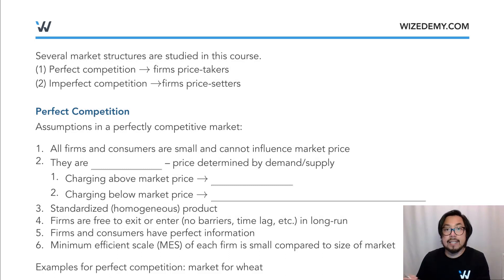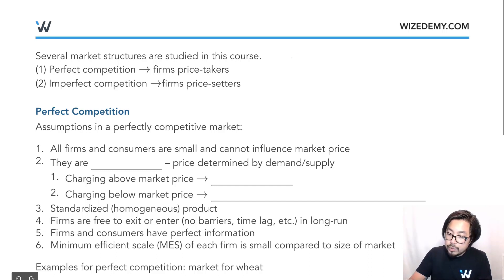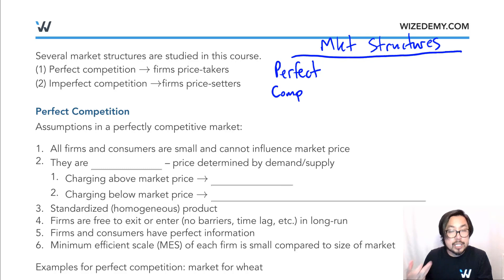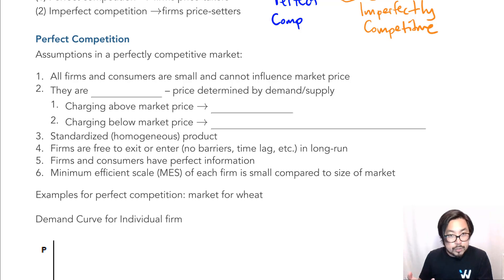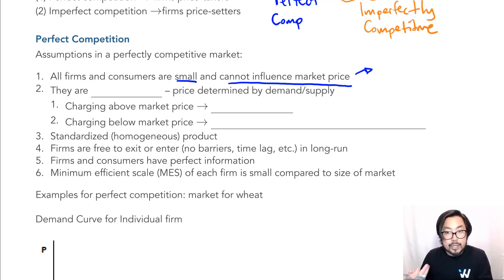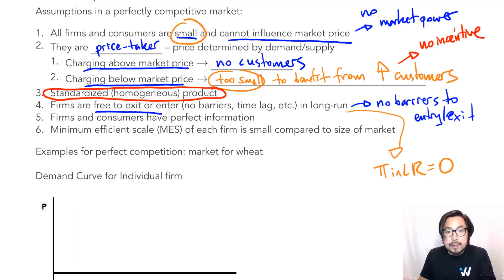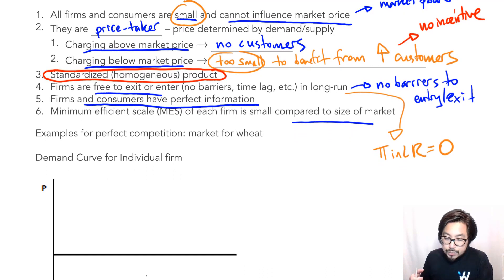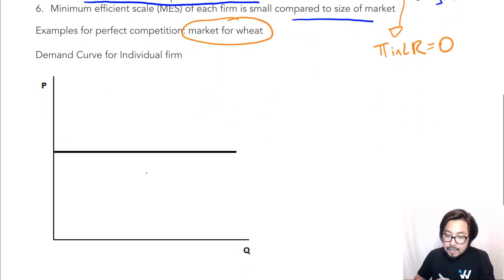Perfect Competition: Explanation and Examples | ECON 201 @ Concordia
View the full Final Exam Prep course at wizeprep.com

In this course, you'll learn the answers to questions like:
 • What are the characteristics of perfect competition?
 • What causes perfect competition?
 • What are the 4 types of competition?
 • What are the main assumptions of perfect competition?
 • What is an example of perfect competition?

Wizeprep (wizeprep.com) is Canada’s fastest growing exam prep company. With Wizeprep, you get unlimited access to course-tailored exam prep courses (video lessons, practice questions, mock-exams and more) and a better grade guaranteed. That’s right, improve your grade on your final or get your money back. Simple as that.